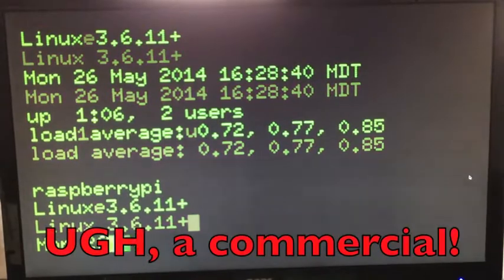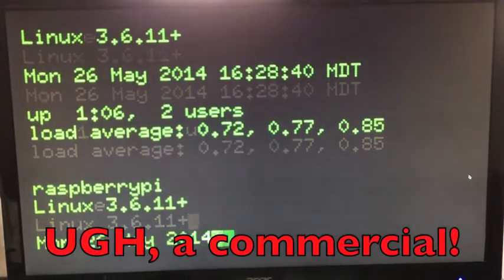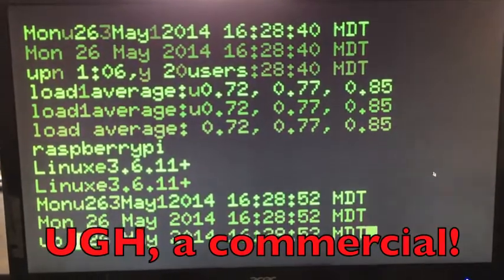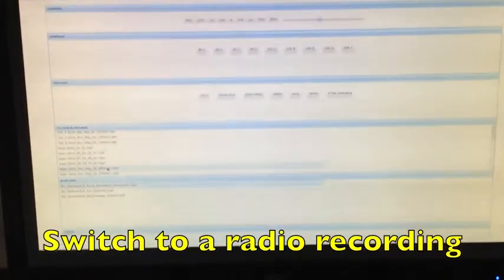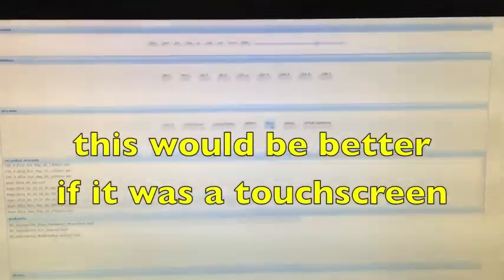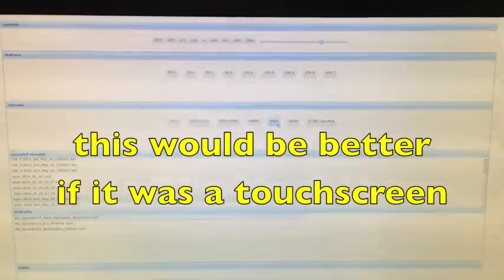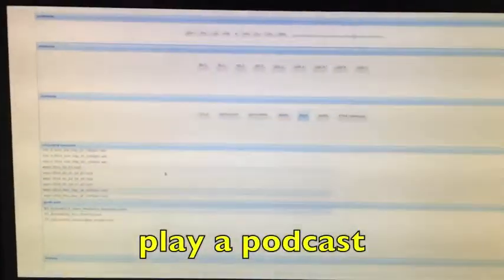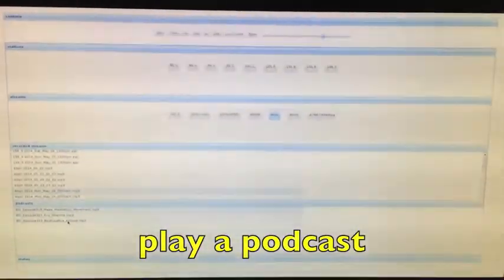My Raspberry Pi Radio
This video demonstrates a "radio" I built with a Raspberry Pi. It can play FM radio stations, online radio streams, online radio streams that have been recorded to it, and podcasts.

Links to my books:

Scala Cookbook